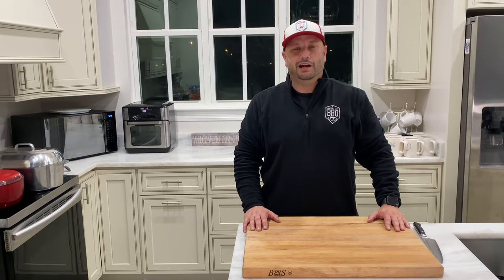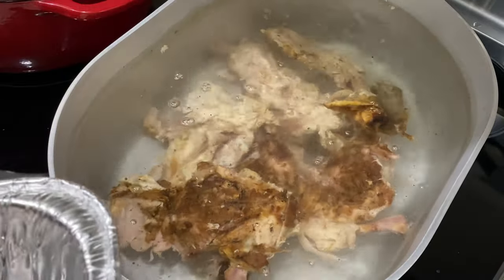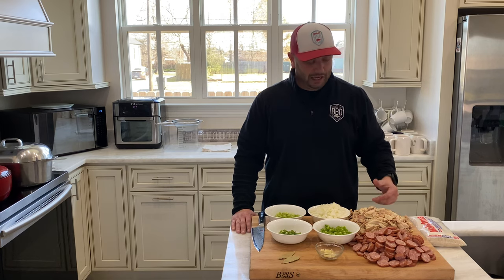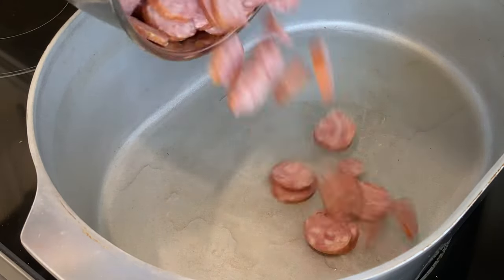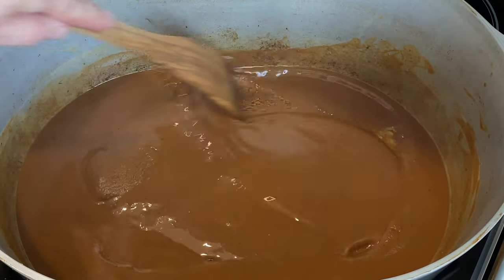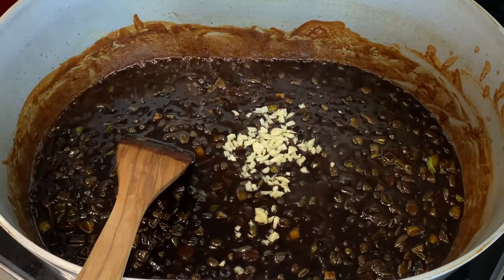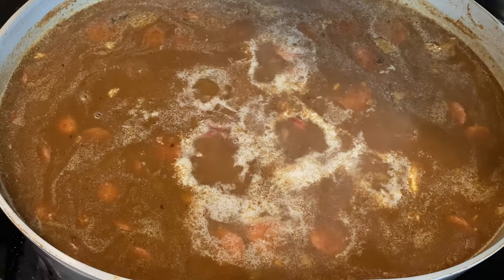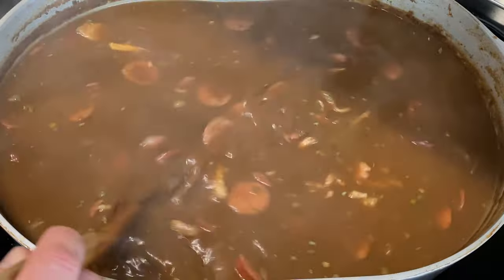How To Make Chicken and Sausage Gumbo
It's kinda cold this time of year everywhere, even in New Orleans. Gumbo is one of those perfect cool or cold weather dishes. This is the way that I make chicken and sausage gumbo.

Stock
2 gal water
1 carrot, cut into large chunks
3 stalks of green onions, cut into thirds
2 stalks of celery, cut in half
6 cloves of garlic
2 bay leaves
1 large yellow onion, quartered
1 green bell pepper, quartered
2 tsp Cajunland Creole Seasoning
2 whole chicken carcasses or bones

4# pulled smoked chicken
2# sliced smoked sausage
1 large yellow onion, diced
1 green bell pepper, diced
3 stalks of green onions, diced
2 stalks of celery, diced
4 minced cloves of garlic
Dry seasonings. use the quantities in the video as a basis. Adjust them to your liking.
Cajunland Creole Seasoning
Black Pepper
White Pepper
Salt
Parsley

Extra long grain rice

Roux
1c cooking oil
1-1/2c flour

Stock: Start the night before
Add all stock ingredients into a large stock pot. Bring to a boil for 1 hour, then reduce heat to low for the next 9 or so hours, depending on how much time you have. I cooked mine for 10 hours. When it's done, let cool a little to make it easier to handle. Strain all solids from the stock, then return to a stock pot to keep warm until it's needed for the gumbo. You should have a finished volume of about 6 quarts of stock. If it's a little short of 6 quarts, add water until you get to 6 total quarts.

In a large, heavy bottom stock pot, brown the sliced sausage till it's cooked, and has a nice color. Remove from the pot, and reserve on the side. Leave the rendered fat in the pot. Add the cooking oil, and raise the heat to medium/high heat until it starts to bubble a little. Add the flour, and start stirring until all of the flour is mixed very will with the oil. At this point, keep the roux constantly moving. You don't want it to just stand still, because it can easily burn. If your burn the roux, you'll have to start over. You will want to achieve a color of milk chocolate to dark chocolate. The key is to keep it moving, and not burn it. Once you reach your desired color, add the diced onions. The onions will slow down the cooking process of the roux, which is a very good thing. Cook the onions till they are very tender, and almost caramelized. Now add the diced bell pepper and diced celery. Cook them till they're tender. Add the garlic, and cook for about a minute. Don't burn the garlic. Start by adding a couple cups of the stock to the roux and veggie mix. Mix very well until the stock is completely blended with the roux. Start adding a little more stock at a time until all of it is mixed completely with the roux. Bring the gumbo to a boil, then add the sausage and chicken. Let it simmer for about 15-30 minutes, then taste for seasoning. I gave a guideline for how I like to season mine. At this point you just want to let the gumbo simmer for a couple hours. During this time, you can cook your rice. When you get to your last hour of cooking the gumbo, add the bay leaves, and a little parsley. You should have about 3-4 hours of simmer time total. Serve with a good scoop of rice, and some warm bread on the side.

smokers/products/gateway-drum-smoker®-55-black-with-logo-plate
Cajunland Seasoning